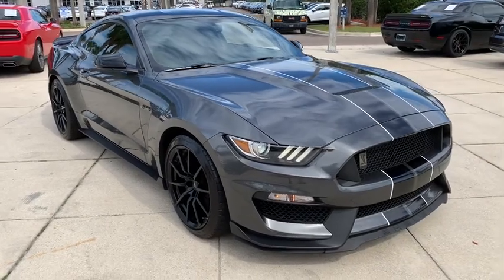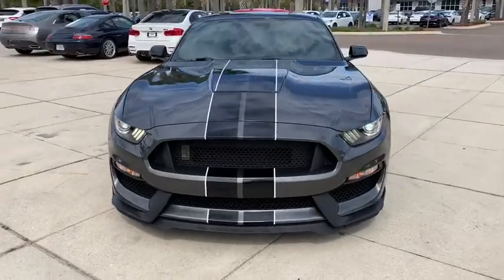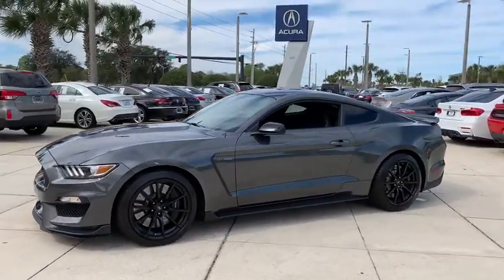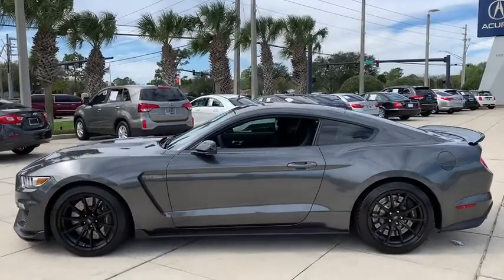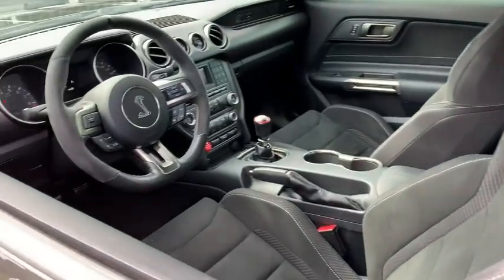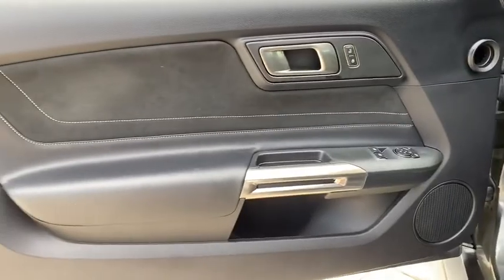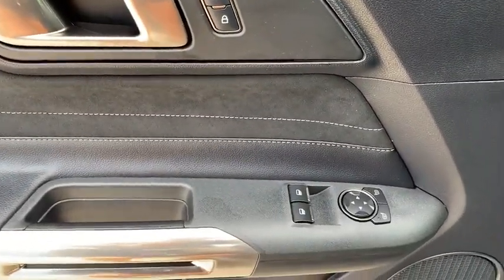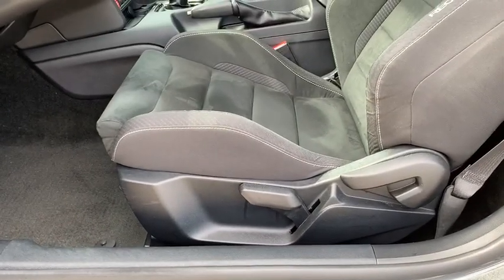2016 Ford Mustang Jacksonville, Orange Park, St Augustine, Daytona, Gainesville, FL PG5521807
Used 2016 Ford Mustang available in Jacksonville, Florida at Duval Acura. Servicing the Orange Park, St Augustine, Daytona, Gainesville, Area.
2016 Ford Mustang Shelby GT350 - Stock#: PG5521807 - VIN#: 1FA6P8JZ2G5521807

Duval Acura
11225 Atlantic Blvd

This 2016 Ford Mustang Shelby GT350 in Magnetic Metallic features: 5.2L/526-hp/429-lb-ft DOHC 32-valve V-8! This is a TRACK WEAPON! NO ACCIDENT HISTORY ONE OWNER COMMISSION FREE SALES PEOPLE Bluetooth Rear View Camera 5 Day Money Back Guarantee*** See Dealer for Details Car Washes for Life 1st Oil Change is FREE Leather Seating Keyless-Go Power Seats Over the Top Racing Stripes 4-Wheel Disc Brakes 6 Speakers AM/FM radio AM/FM Stereo/Single CD Player Auto-dimming Rear-View mirror CD player Compass Delay-off headlights Dual front impact airbags Dual front side impact airbags Emergency communication system Engine Oil Cooler Exterior Parking Camera Rear Front fog lights Fully automatic headlights GT350 Equipment Group 900A HD Front Springs High-Intensity Discharge Headlights Low tire pressure warning MagneRide Damping System Occupant sensing airbag Outside temperature display Painted Black Roof Power windows Raised Decklid Spoiler Rear-View Camera RECARO Cloth/Miko Suede Sport Seats Remote keyless entry Security system Speed-sensing steering Speed-Sensitive Wipers SYNC Communications & Entertainment System Telescoping steering wheel Tilt steering wheel Track Package Transmission & Differential Oil Cooler Wheels: 19 x 10.5 Fr/19 x 11 Rr Ebony Black. RWD Shelby GT350Odometer is 3439 miles below market average!This unit has our Real Deal No Bills for the Basics Warranty which an additional 3 Month Protection Plan that includes 3 month of tire replacement / repair 3 month battery replacement 3 month of brake replacement / repair and 3 month of light bulb replacement. Our 90 Day/3000 mile preowned car protection also includes A/C and we also offer a 5 Days / 300 mile Return Policy. Buy Preowned with Confidence at Duval Acura. Prices are plus tax tag title $198 Electronic Filing Fee and dealer pre-delivery service fee in the amount of $899 which charge represents cost and profit to the dealer for items such as cleaning inspecting and adjusting new and used vehicles and preparing documents related to the sale Call us today at or visit us on the web 2016 KBB.com 10 Coolest New Cars Under $25000 * 2016 KBB.com Brand Image Awards